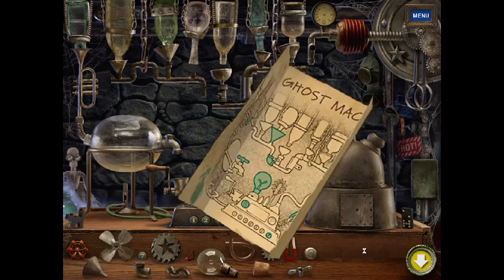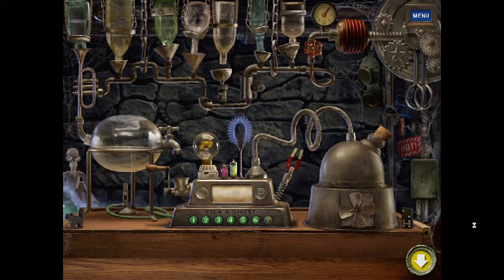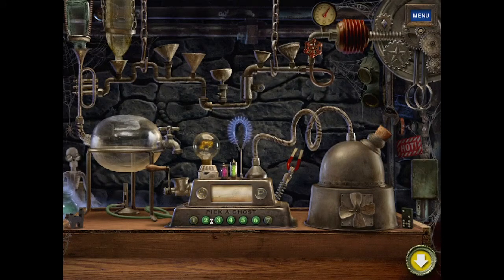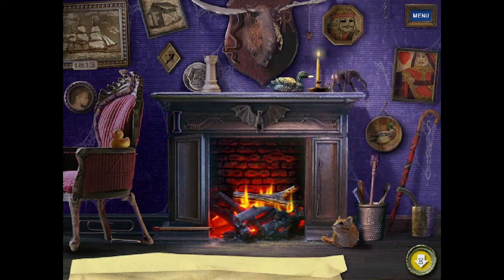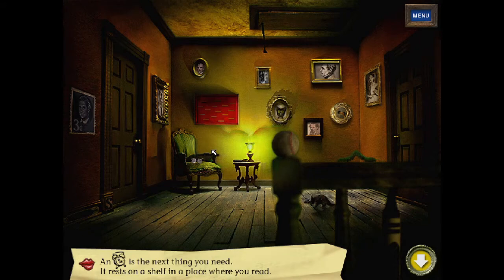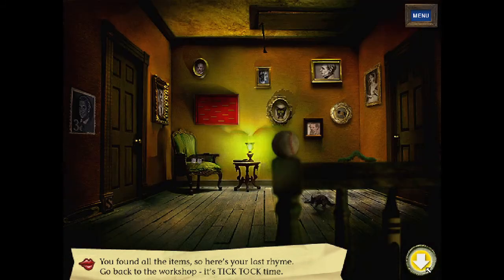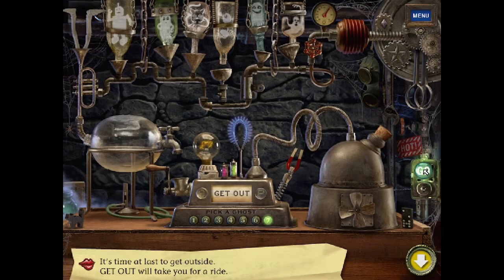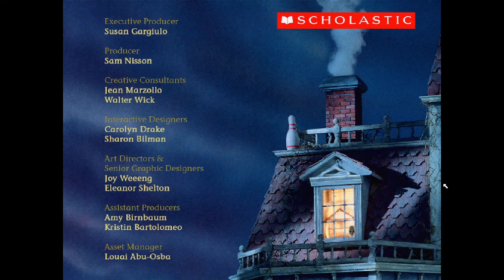I SPY Spooky Mansion - Part 7 Ghosts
I SPY Spooky Mansion is a game from my childhood and a perfect way to finish off my spooky spectacular, though this game is from my childhood the video is not for children cause f**k children, Happy Halloween.